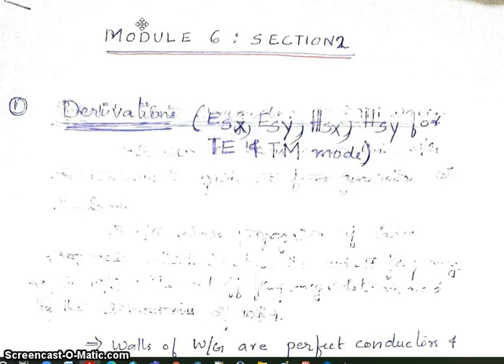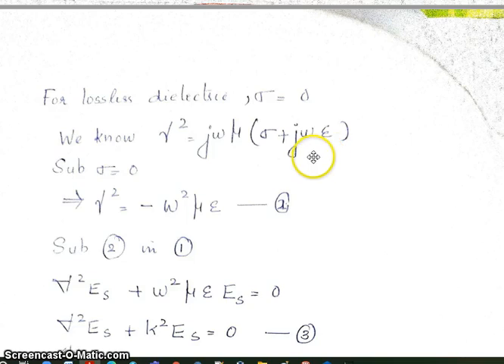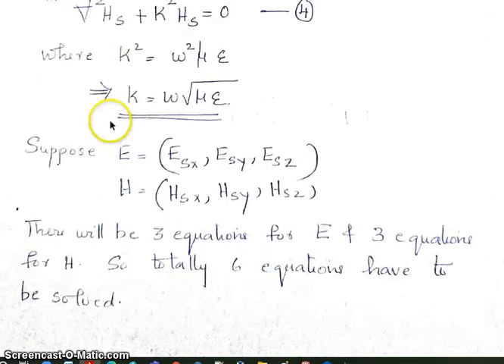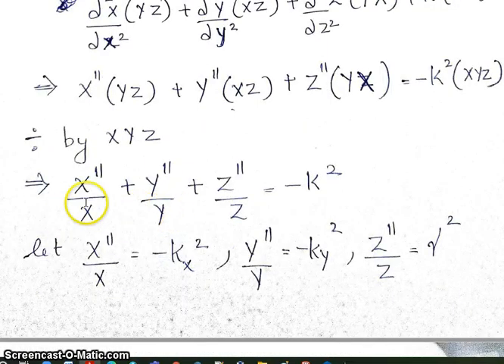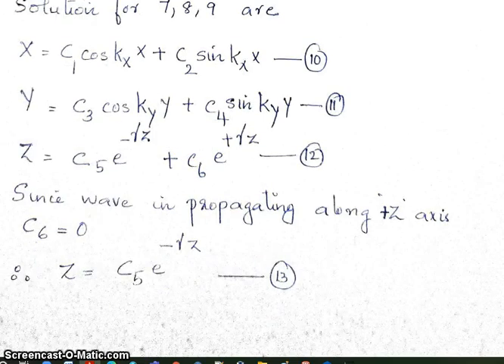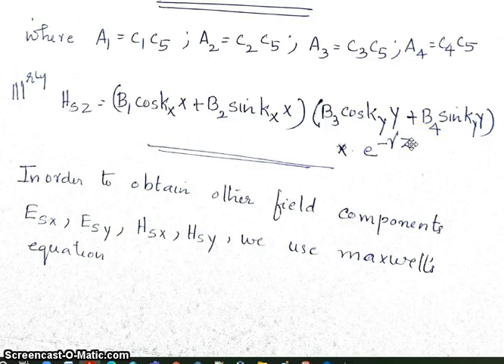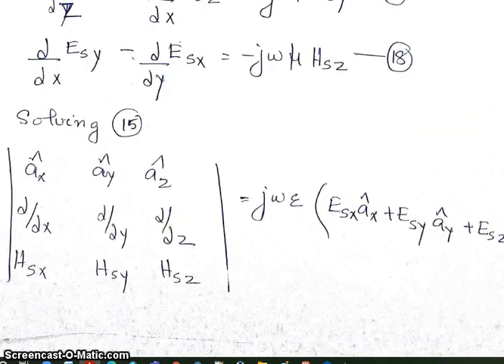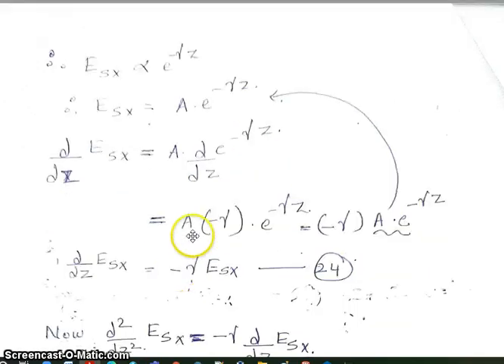rectangular waveguide derivation 1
Eelctromagnetics-KTU